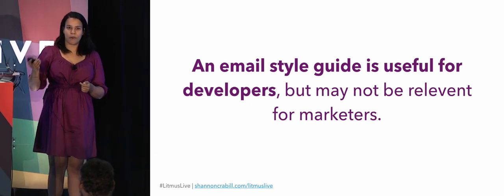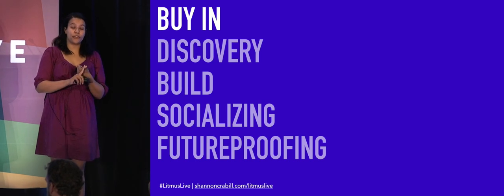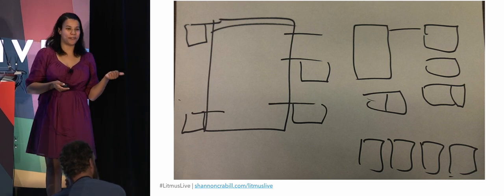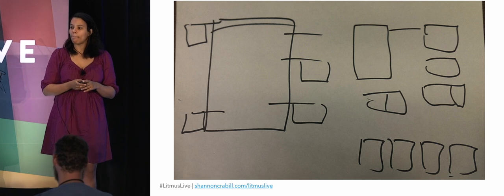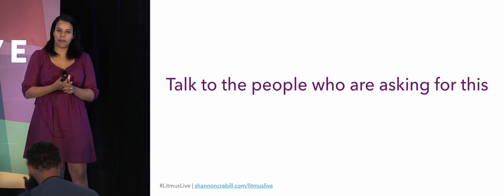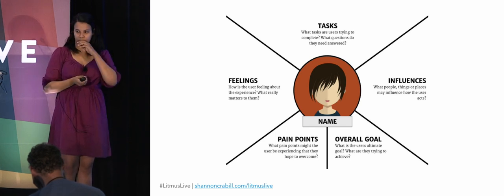Email Marketing Playbook with Shannon Crabill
Shannon Crabill explains what an email playbook is, how it helps teams stay on track and scale their email marketing, and the first steps in creating your own email marketing playbook.